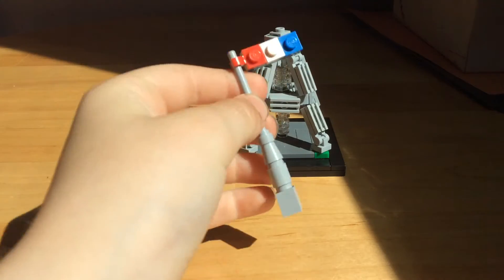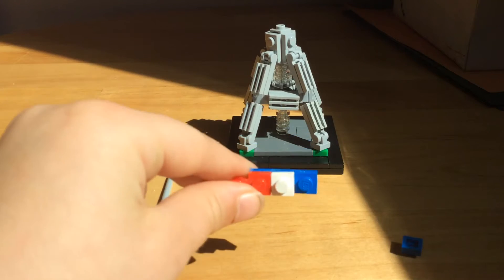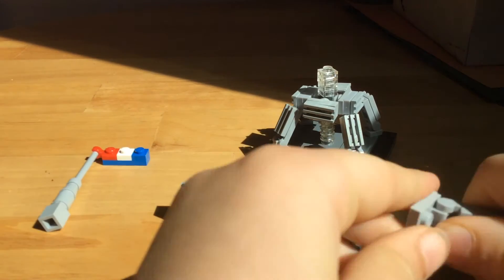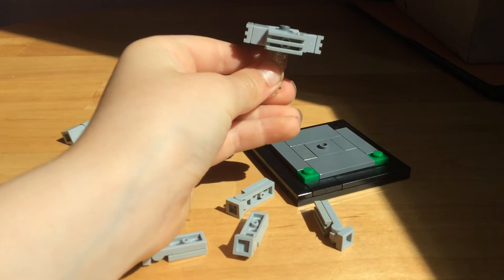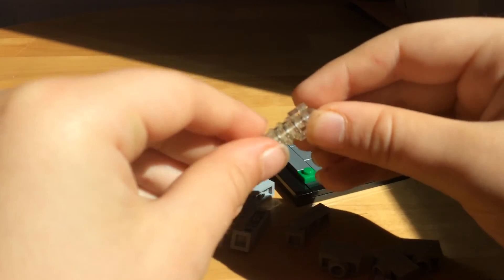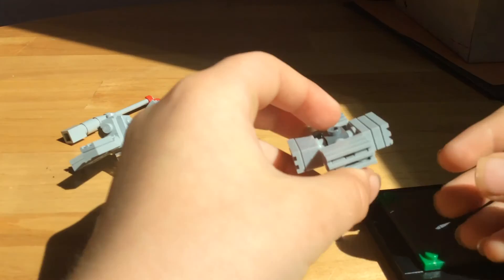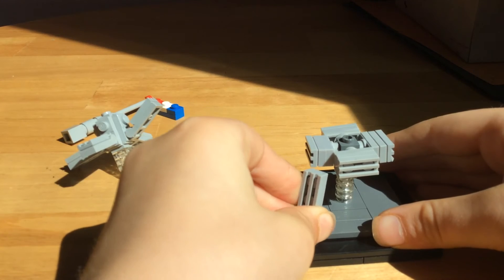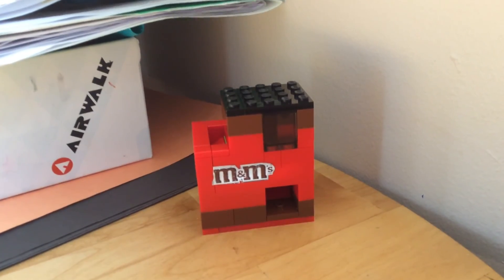Eiffel tower moc instructions